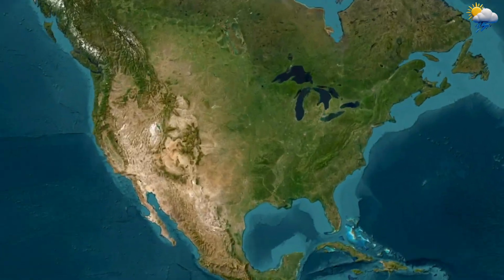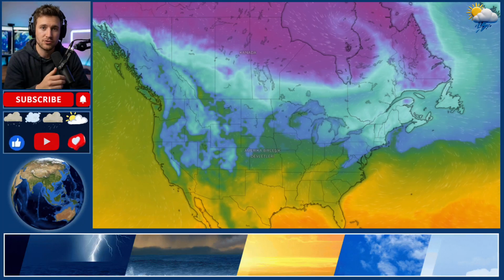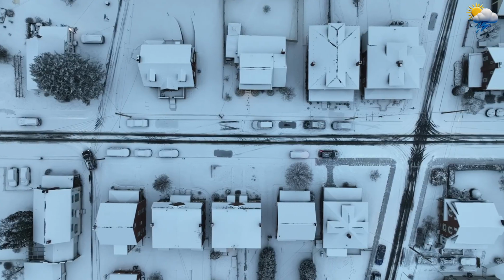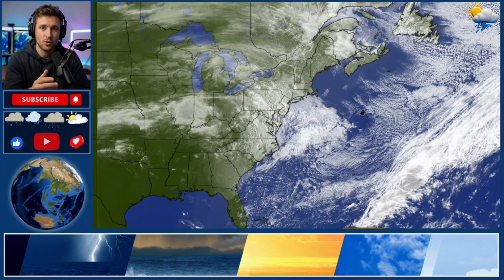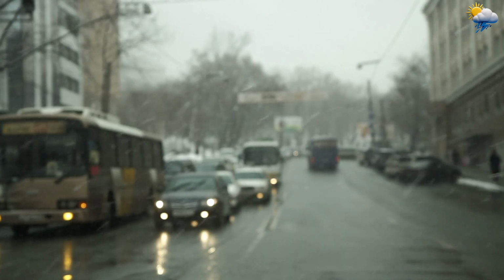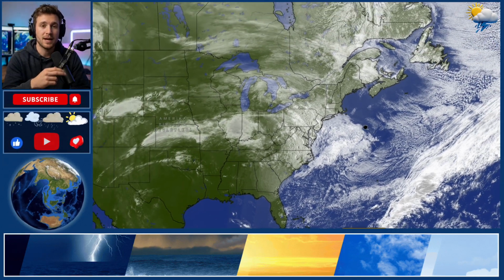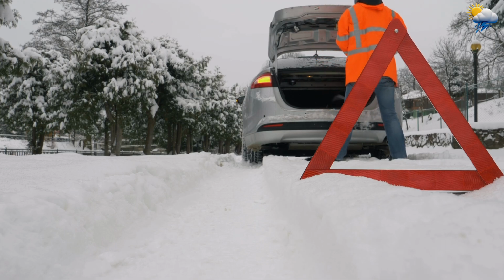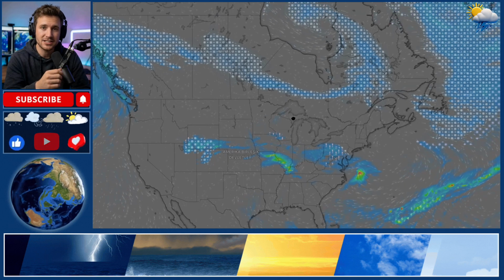Three Separate Weather Zones Are Hitting The Country Right Now...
North America is experiencing a divided weather pattern with three distinct active zones producing very different weather across the continent. A broad northern snow belt extends from southern Canada through the northern United States, bringing persistent snowfall to the northern Plains, northern Rockies, and areas north of the Great Lakes. This snow zone is supported by deep cold air that remains firmly entrenched, ensuring any precipitation in this region falls as snow.
The Appalachian region and Mid-Atlantic are dealing with a completely different story. A persistent rain shield is positioned across West Virginia and Virginia, bringing steady rainfall with embedded thunderstorm activity. Lightning indicators reveal convective cores within the broader precipitation system, creating the potential for localized heavy rainfall and flash flooding, particularly in mountainous terrain where water runs off quickly. Accumulation values vary across the region, with coastal areas like Elizabeth City seeing over an inch of rain, while cities like Roanoke and Charleston are also experiencing significant rainfall.
Meanwhile, the Rockies and Colorado region have a third zone of active weather with localized precipitation cores. At higher elevations, this is falling as snow, creating hazardous conditions on mountain passes. The strong north-south temperature gradient is controlling precipitation type across the continent, with cold air locked in the north supporting snow, milder air in the east producing rain, and elevation-based effects dominating in the mountains. Between these three active zones, the central and southern United States remain relatively quiet.